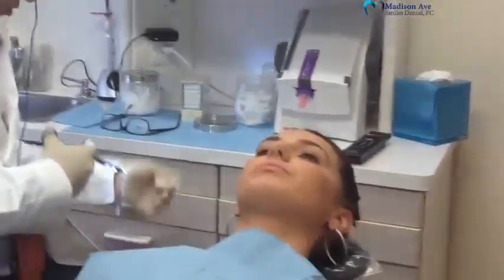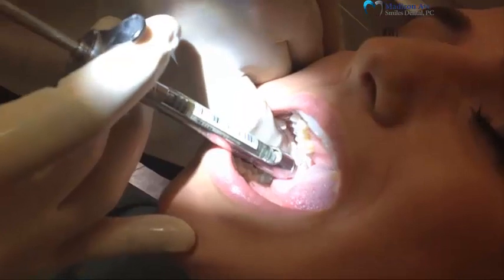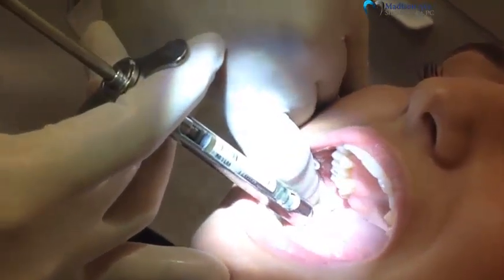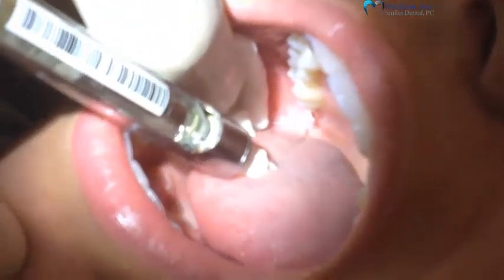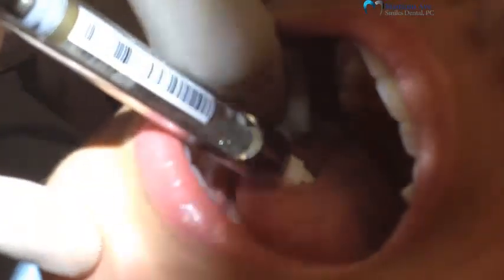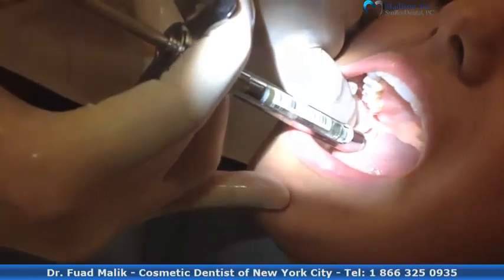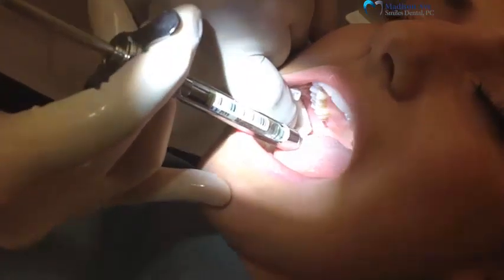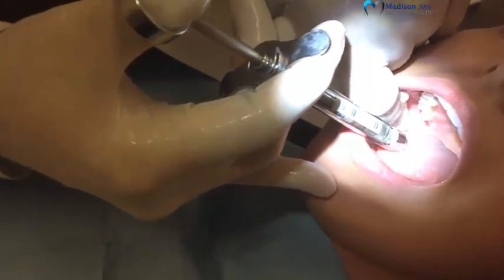Painless Dentistry NYC - CALL US NOW AT 1 866 325 0935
Pain Free Dental Injection: The Proof.
Painless Dentistry NYC by Dr. Fuad Malik

Madison Ave Smiles Dental PC
595 Madison Ave